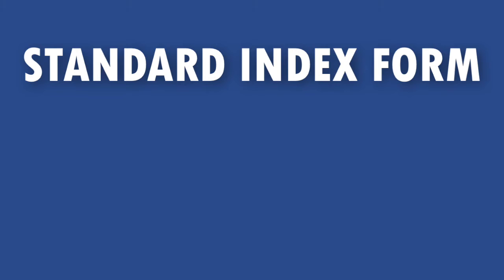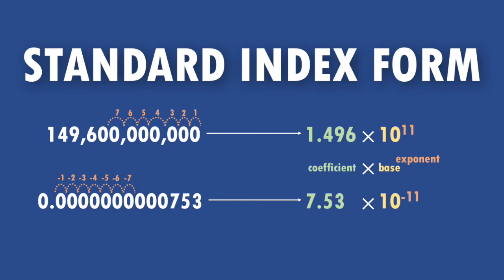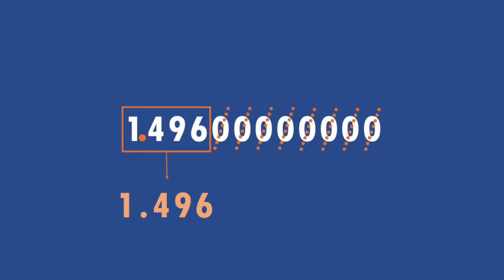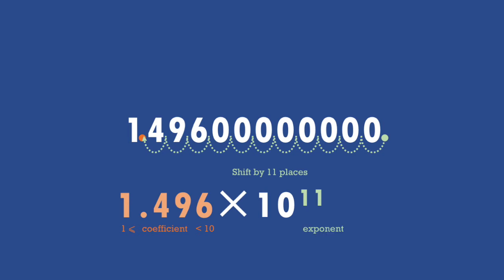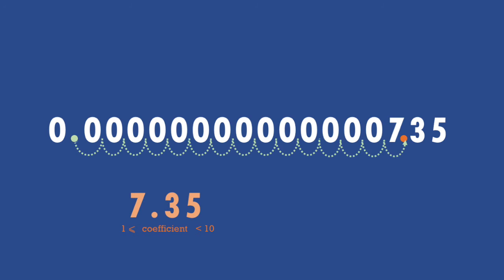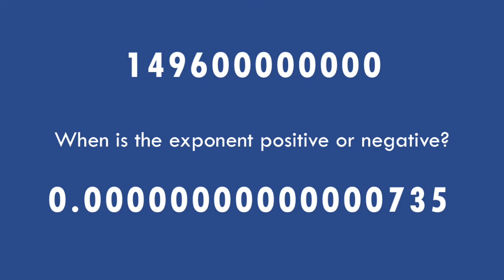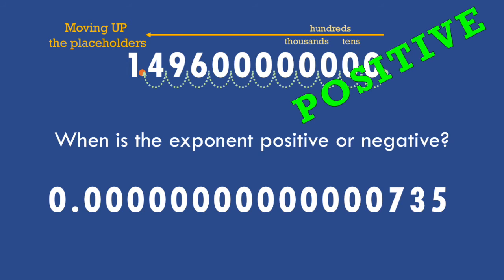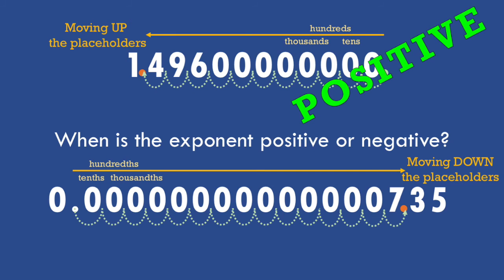Introduction to Standard Index Form